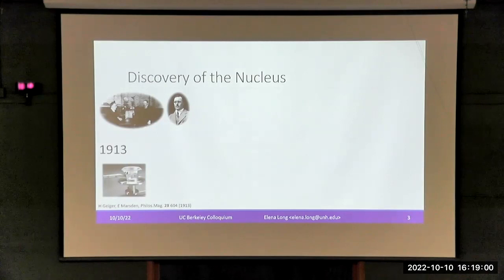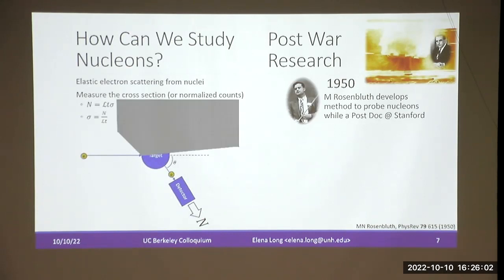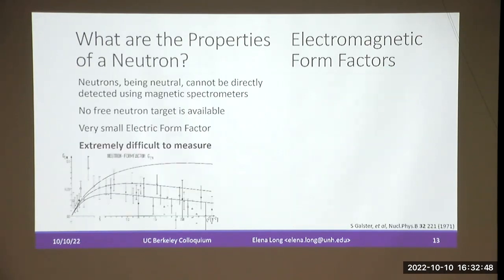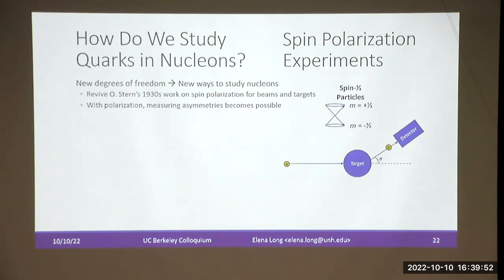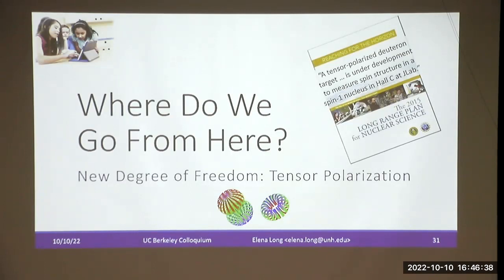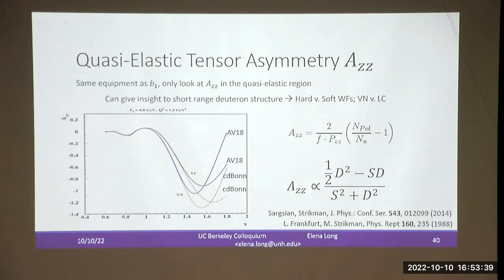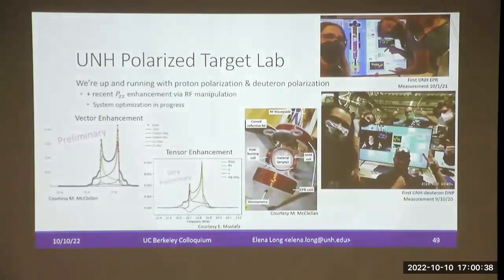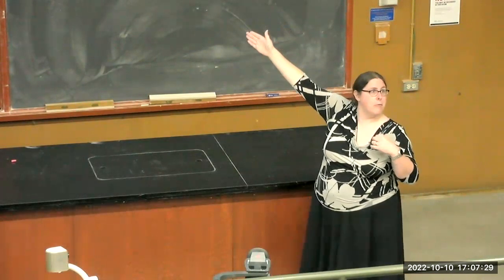October 10, 2022: Elena Long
Understanding the Nature of Matter with Polarized Targets

Abstract
Since the discovery of the proton in 1917, physicists have been studying its properties: Asking questions about the internal structure and external phenomena of this basic piece of matter. This past century has been working to build an understanding that begins at the most fundamental quark level, builds up to protons and neutrons, and describes how they come together to form the atomic nuclei that make up everything we see around us. In just the past few decades, our understanding of this internal structure of nucleons has been greatly increased thanks to developments of high-energy electron accelerators and spin-polarized targets. From the quark sea through the internal electric structure of nucleons and beyond, this colloquium will cover the discoveries that have given us our current understanding of matter and detail current and future developments being led by the UNH Nuclear Physics Group that will teach us more about the nature of matter.